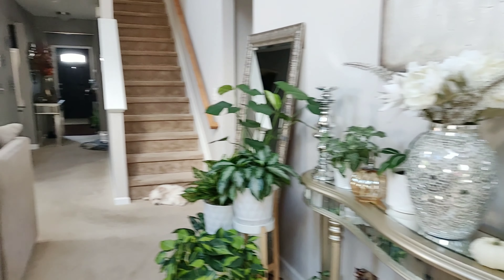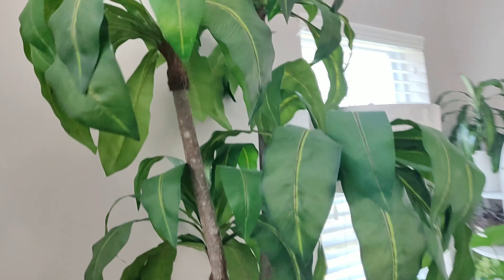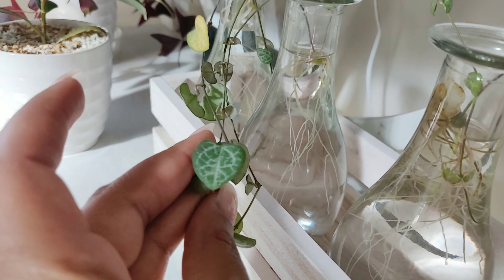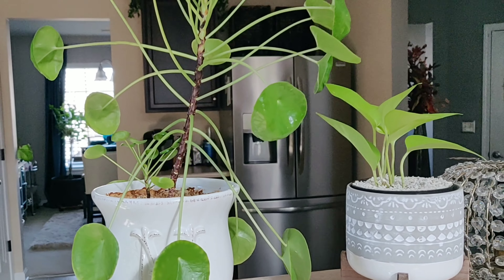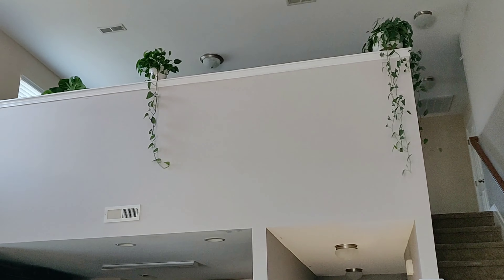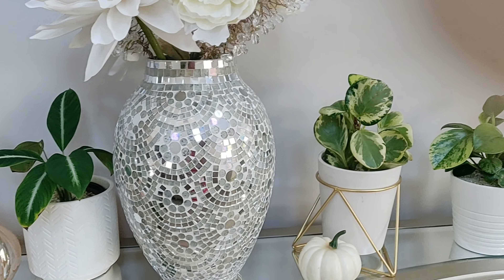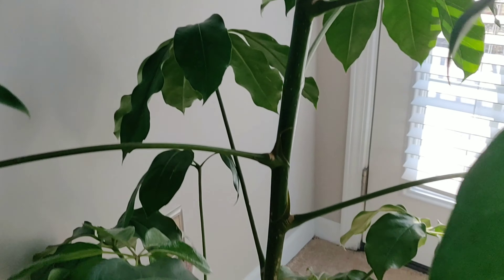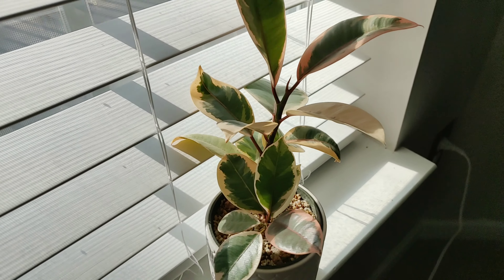Fall Houseplant Tour 2019 pt. 1🌿|| Kreatyve Laydiiee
Hey guys! Come take an updated tour of my houseplants & how they are currently arranged in my home! I have gotten rid of a lot of my plants since my last tour (to make room for more ofc lol) White pots & planters are my aesthetic! Plants bring so much to my space & I hope this inspires you to get some plants to care for as well!

✳✳✳✳✳Favorite Planty Things✳✳✳✳✳

🔷The soil I use:

🔷The best humidifier for plants:

🔷What I use to topdress:

🔷3-in-1 moisture meter:

🔷Humidity meter: